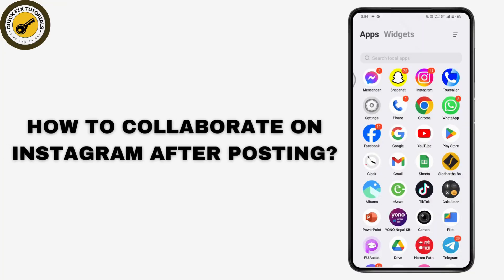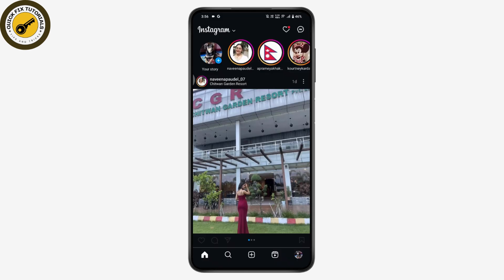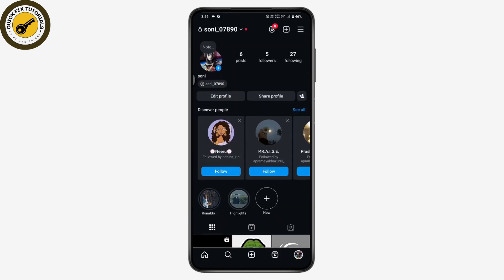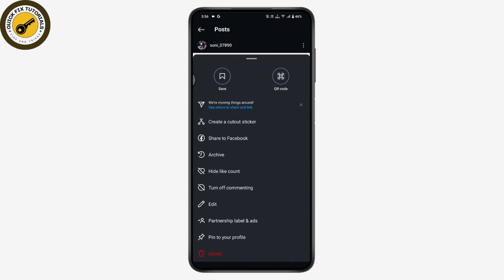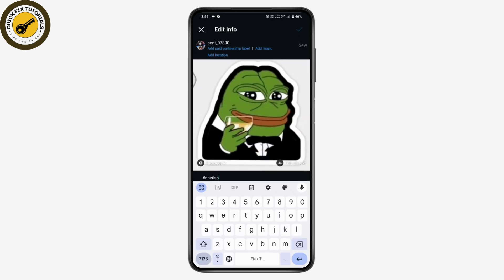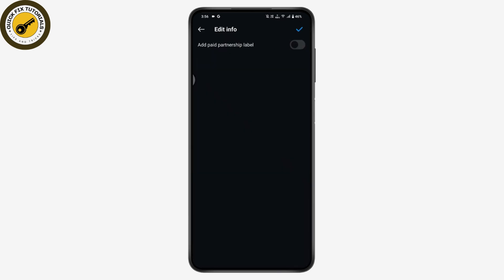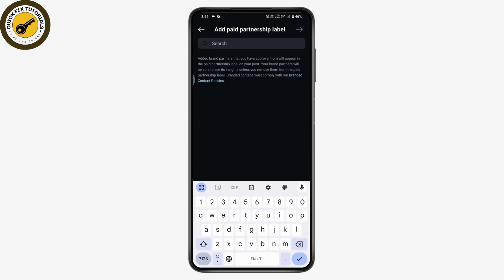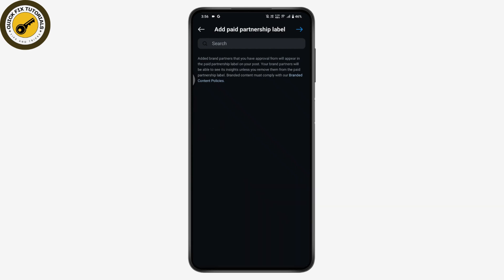How To Collaborate On Instagram After Posting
how to add collaboration in instagram after posting
how to add collaboration in instagram post after posting
instagram collaboration kaise kare
how to invite collaborators on instagram after posting reels
how to collaborate in instagram reels after posting
instagram settings
how to collaborate on instagram reels after posting
collaborate on instagram after posting
how to add collaborate in instagram post after posting
collaboration post

Welcome to QuickFixTutorials! In this video, learn how to collaborate on Instagram after posting. Follow step-by-step instructions to add collaborators and enhance your posts.